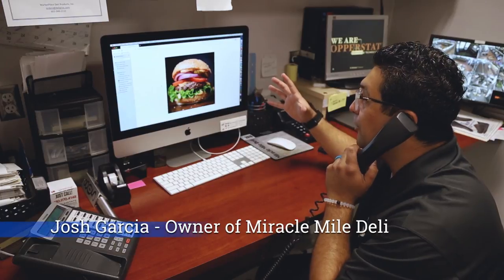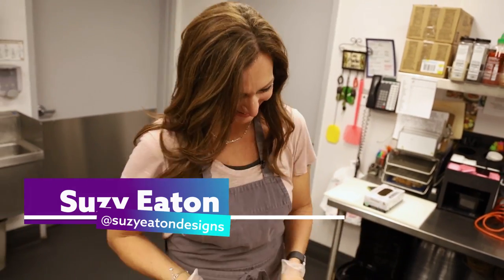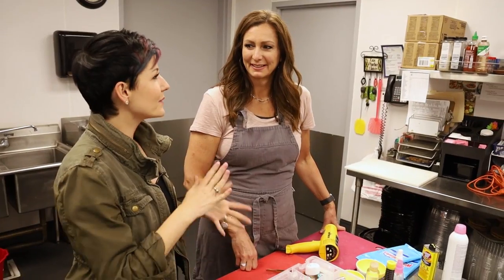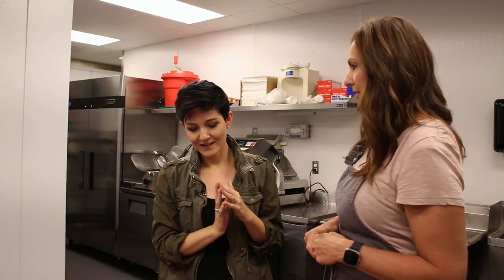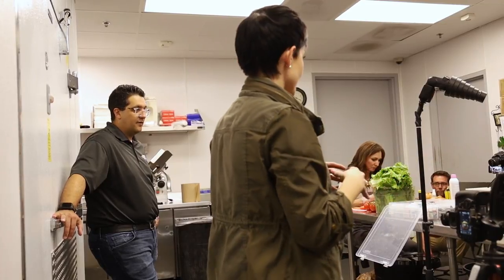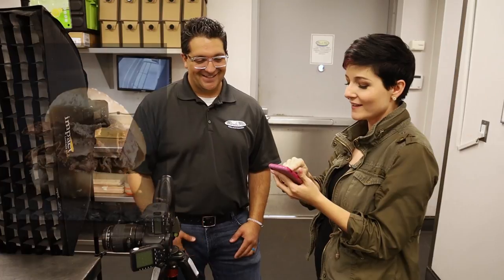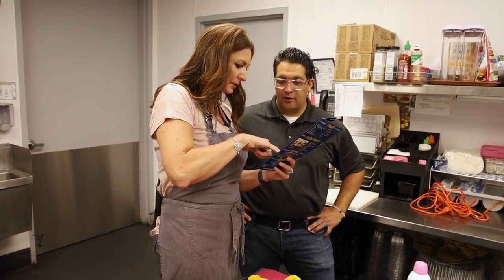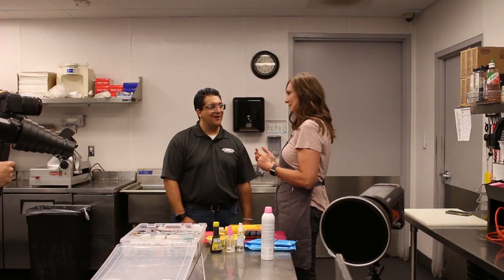Behind the scenes of a RESTAURANT photo shoot with a PRO STYLIST